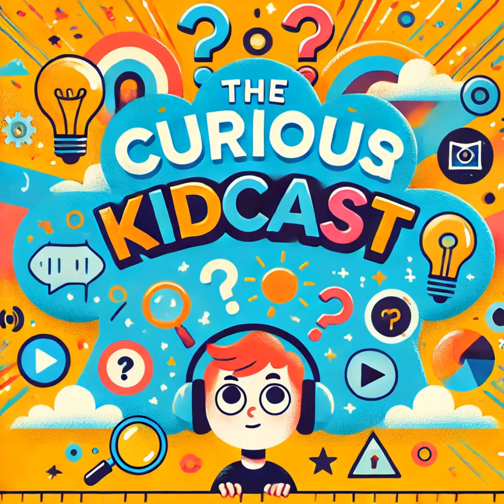Does 1 worm cut in half = 2 New Worms?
Discover the mind-blowing science of worm regeneration in this hilarious episode of The Curious Kidcast! Can you really cut a worm in half to make two worms? Join host Andy as he digs into the dirt on five-hearted earthworms, superhero planarians, and deep-sea vent worms with no mouths! Perfect for curious kids ages 7-11, this episode busts common myths while exploring amazing worm superpowers. Learn why worms come out when it rains (hint: it's not drowning!), why worm poop is awesome for plants, and how these wiggly creatures might hold secrets to human regeneration.

Episode Highlights

  •  Discover the amazing anatomy of earthworms (did you know they have FIVE hearts?!)
  •  Learn why only the front half of a cut earthworm might survive
  •  Meet planarians - the flatworms with regeneration superpowers
  •  Find out why worms really come out when it rains (it's not what you think!)
  •  Explore extreme environments where special worms live, including deep-sea hydrothermal vents
  •  Understand why worm poop is a gardener's best friend
  •  Learn how you can help protect these amazing creatures

Fun Facts from This Episode

  •  Earthworms have five pairs of hearts located in their front segments
  •  The front part of some earthworms can regenerate a new tail if cut in the right place
  •  Planarians can regenerate entire bodies from tiny pieces
  •  Hydrothermal vent worms have no mouth or digestive system but have bacteria living inside them that produce food
  •  Worms come out during rain because the soft soil makes movement easier, not because they're drowning
  •  Scientists are studying worm regeneration to potentially develop medical treatments for humans

Vocabulary Words

  •  Regeneration: The ability to regrow body parts
  •  Planarian: A type of flatworm with amazing regenerative abilities
  •  Segments: The ring-like sections that make up a worm's body
  •  Hydrothermal vent: An opening in the seafloor that releases hot, mineral-rich water
  •  Castings: Worm poop that helps make soil healthy
  •  Stem cells: Special cells that can turn into many different types of cells

Start a compost bin and observe worms in action! (Remember to be gentle with them - no cutting experiments, please!)

Questions for Discussion

  •  Why do you think different types of worms have different abilities to regenerate?
  •  If you could regenerate any body part like a planarian, what would it be and why?
  •  How do worms help our environment? Can you think of ways to protect them?

If you have a big, weird, or wacky question that you want answered on the podcast, send it over to ⁠ ⁠ (mailto: ) or visit ⁠

Thanks for listening, and keep being curious!